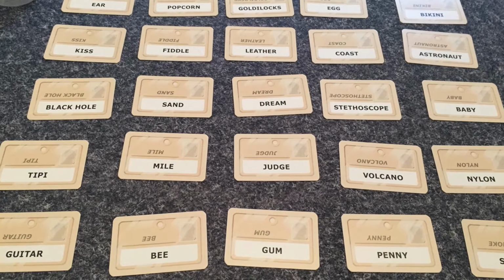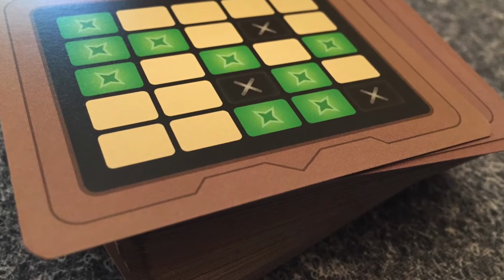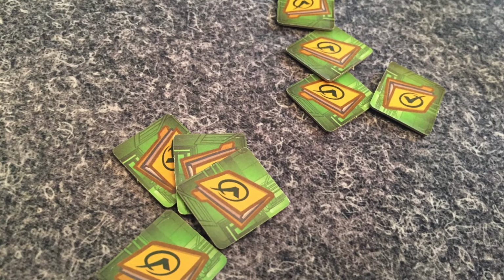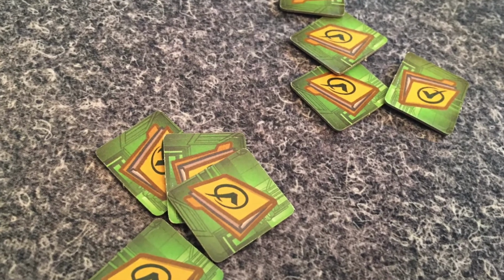Codenames Duet Review- The Rad Chad Show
Codenames Duet is the new, 2-player cooperative version of Codenames.  Is it as good as (or even better than!) the original game?

The Rad Chad Show is a Youtube channel all about board games, including (but not limited to)-

-Hilarious skits
-Reviews
-Podcasts
-Tutorials
-And more